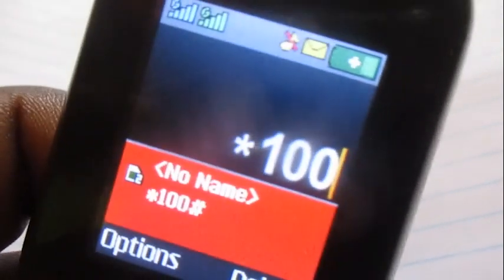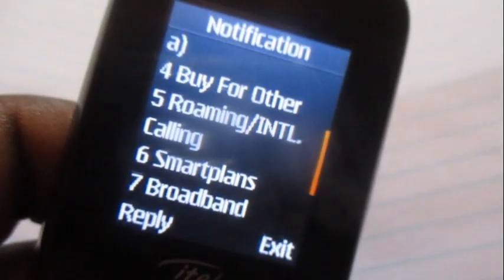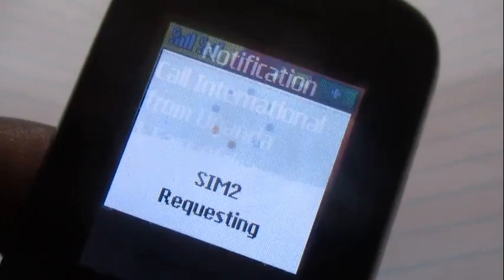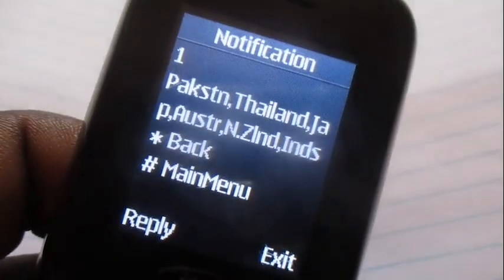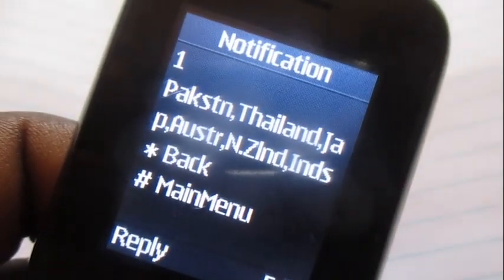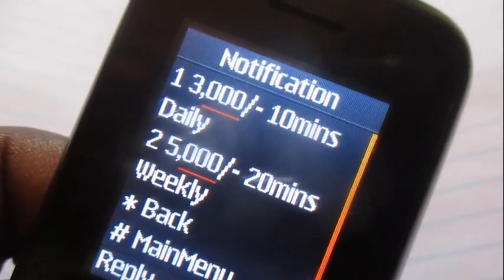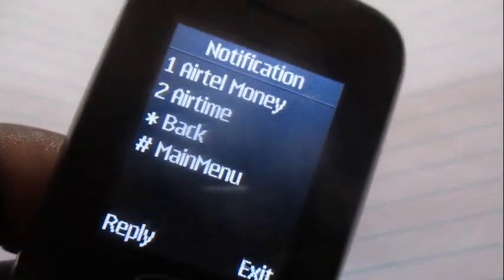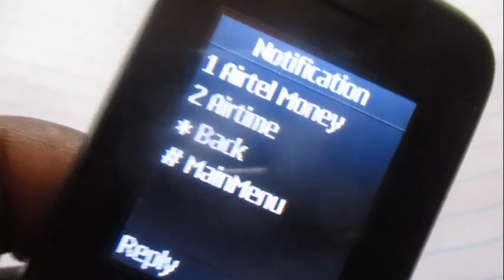HOW TO BUY MINUTES TO CALL SOMEONE IN NEW ZEALAND ON AIRTEL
Welcome to Accar TechUg, In this video we are showing you how to buy minutes to call someone in New Zealand on Airtel

Registered names: NUTAGUBYA JONATHAN